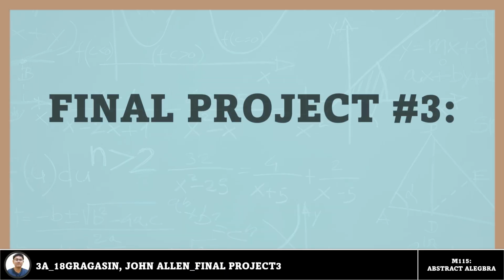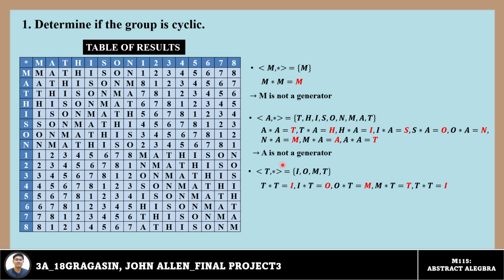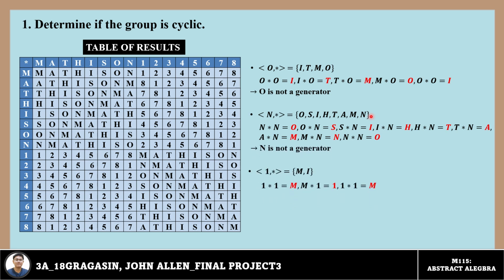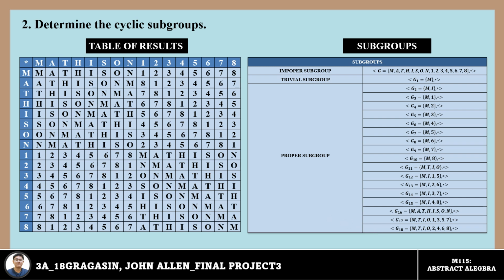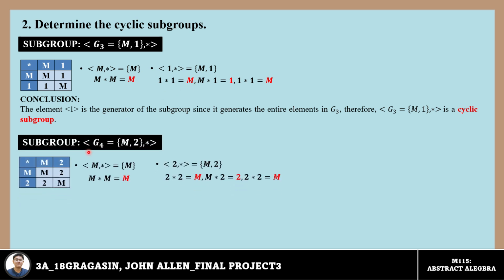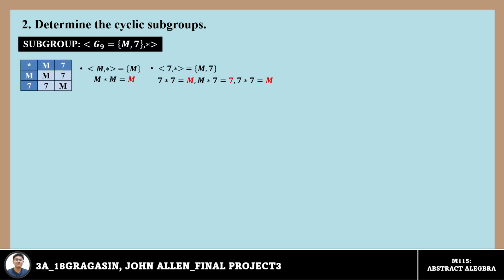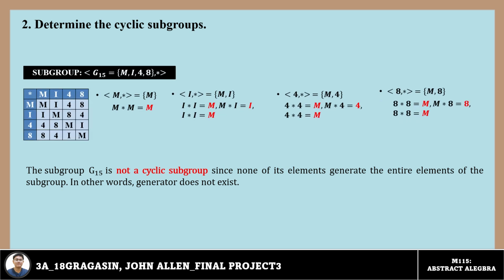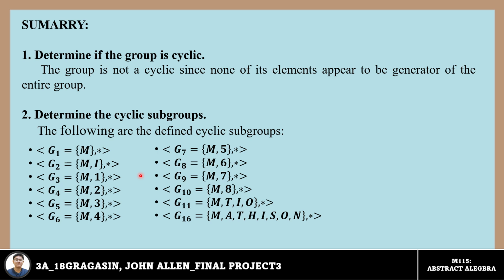3A 18GRAGASIN JOHN ALLEN P FINAL PROJECT3